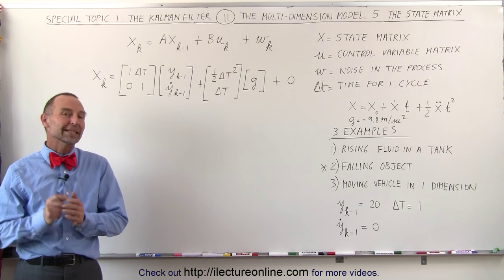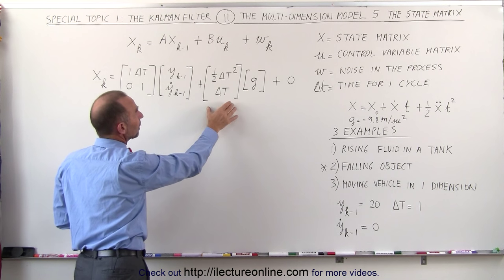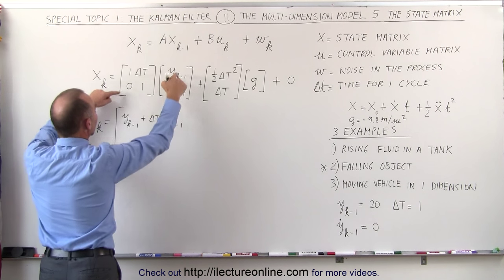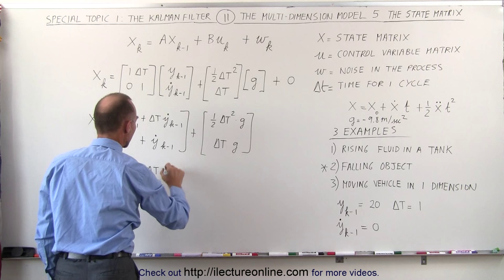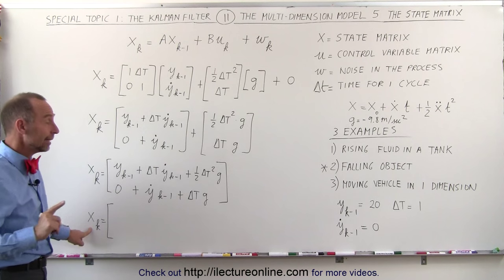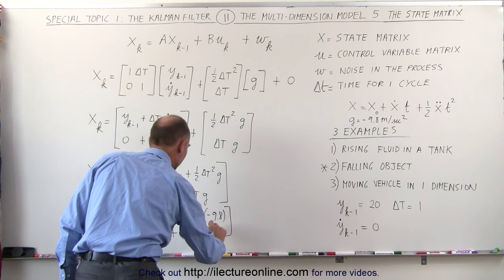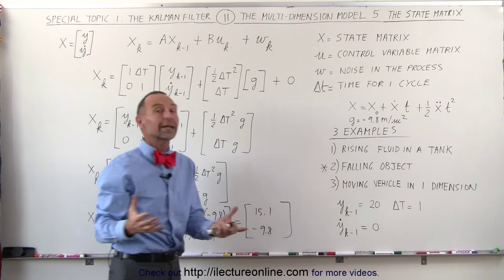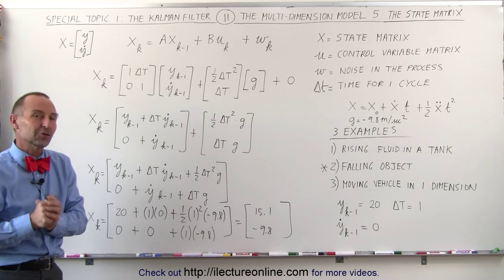Special Topics - The Kalman Filter (11 of 55) 5: Find the State Matrix of a Falling Object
In this video I will find the update state matrix of a falling object using the Kalman filter.